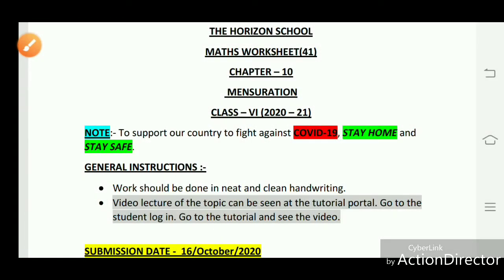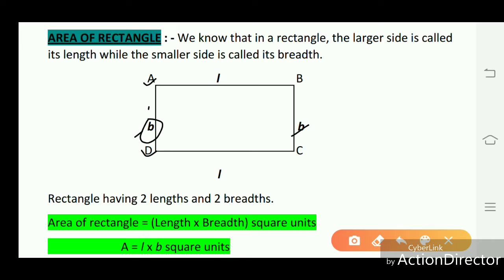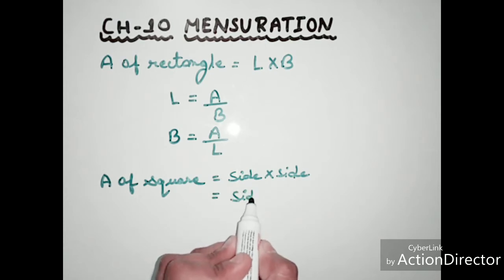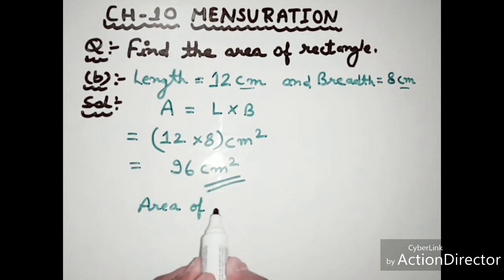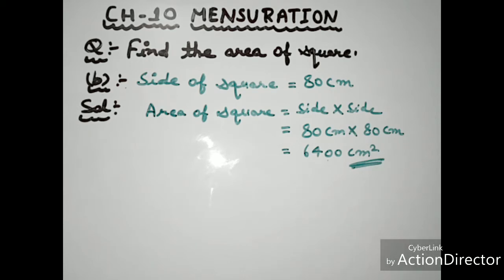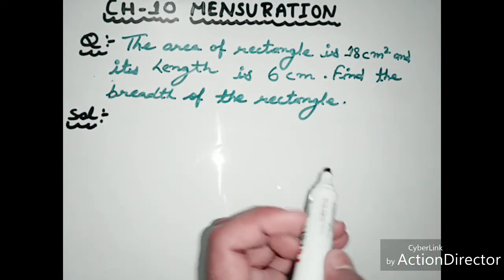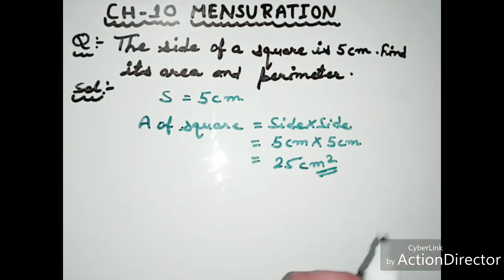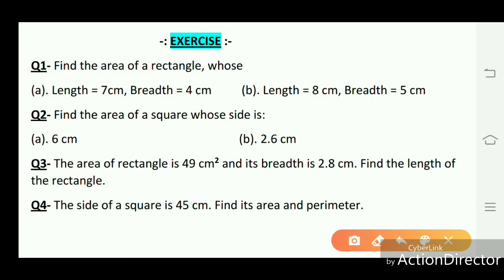Class-6th, Maths Ch-10 Mensuration Worksheet-41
Area of rectangle and area of square.